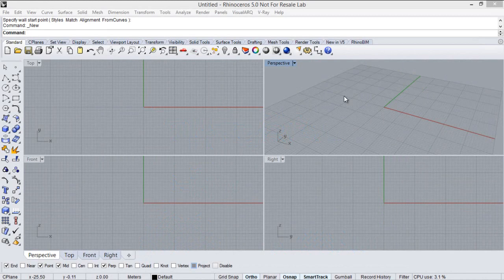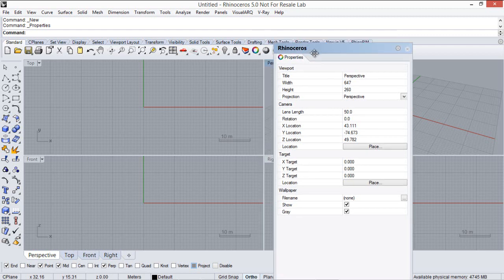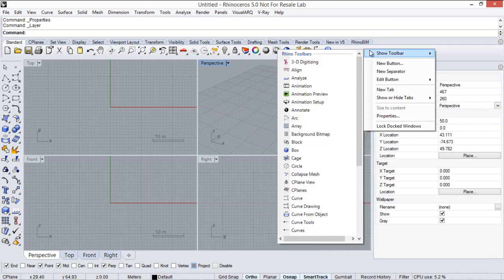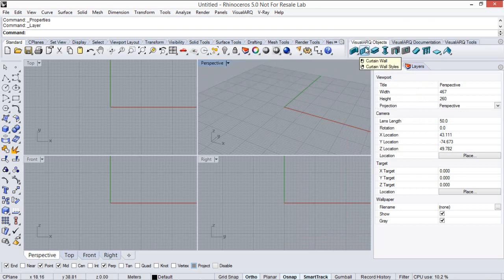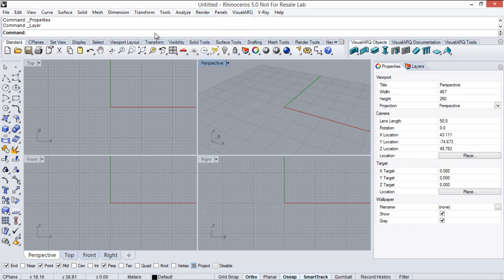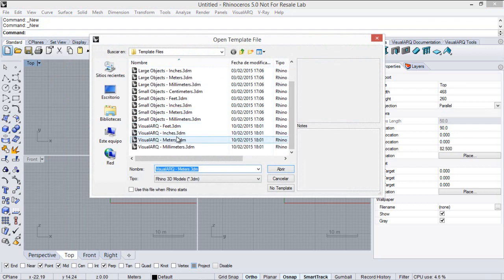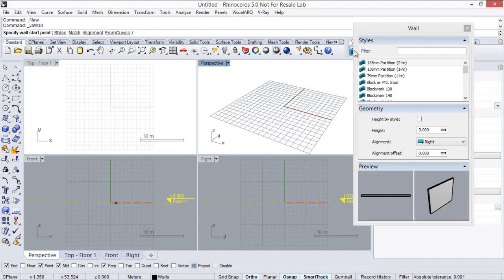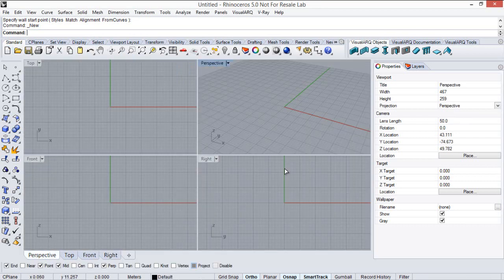VisualARQ 1 Tutorial. 0.1. Create a new document.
The Ville Savoye tutorial with Rhino and VisualARQ.

0.1 Start a new document from a VisualARQ or a Rhino template.

VisualARQ is an architectural software that runs as a fully integrated plug-in in Rhinoceros.

This video has been recorded with VisualARQ 1.9 version.